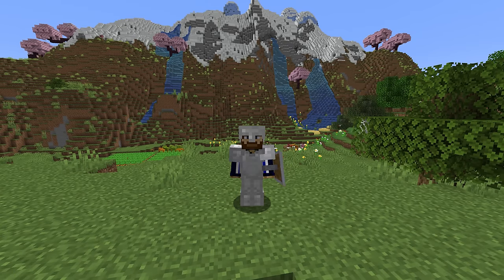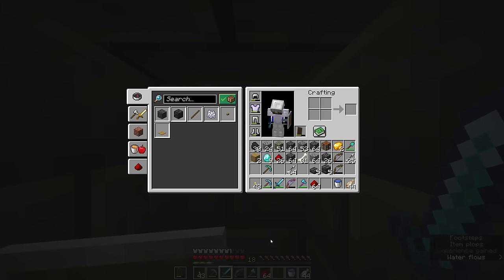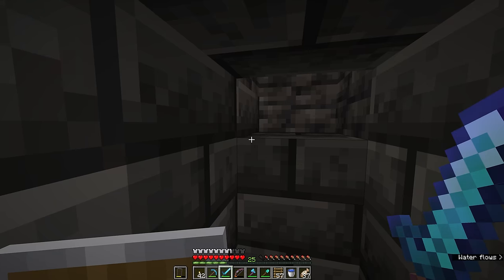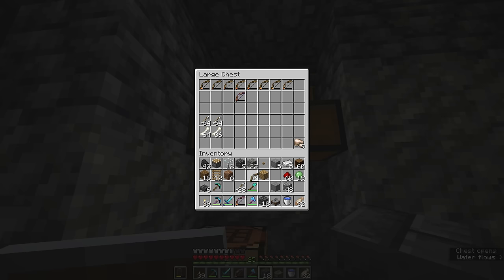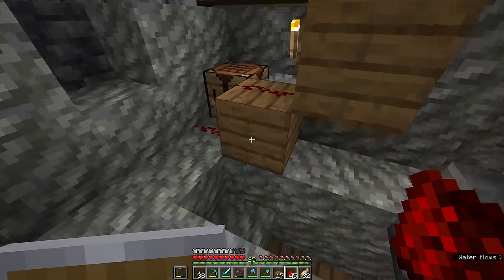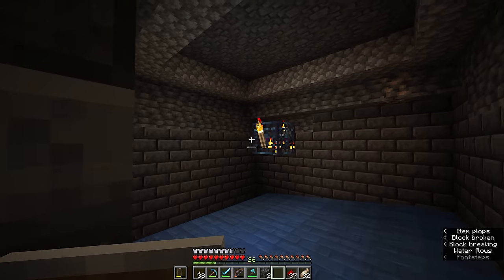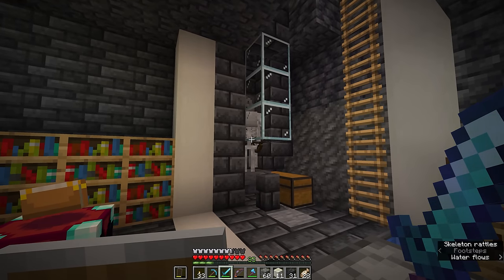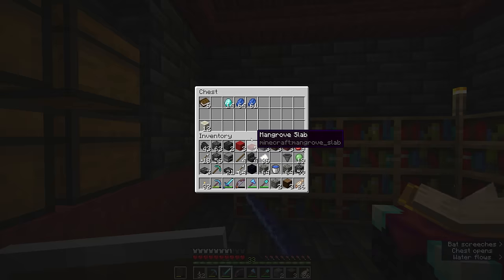Building a Skeleton Spawner XP Farm! ▫ Minecraft Survival Guide ▫ Tutorial Let's Play [S3 Ep.11]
This tutorial will show you how to easily convert a skeleton spawner dungeon into a farm for experience and drops. We start with the basics of how to prepare a spawner for farming, and how a low effort skeleton farm can still get you a bunch of XP with the right enchantments.

We then discuss options for 'softening' the skeletons up for easier farming, including a soul sand bubble column to push the skeletons upwards and drop them for easy fall damage. But eventually I settle on a redstone solution to the problem - Derpcrafturr's mob softener, a mechanism that allows you to sweep the skeletons into lava while saving the experience orbs and drops!

Along the way we learn how to craft a few basic redstone components like pistons, sticky pistons, dispensers, redstone repeaters, and redstone torches. We learn about how redstone dust travels over non-solid blocks like slabs and glass. Then we decorate the spawner area and add an enchanting table so we can enchant our equipment right by a source of xp levels!

GNU Paranor001